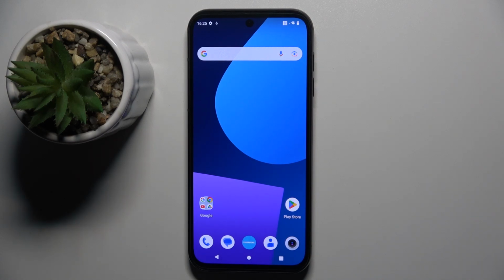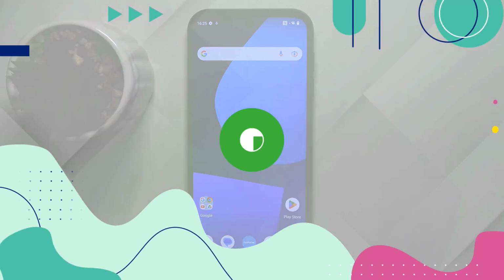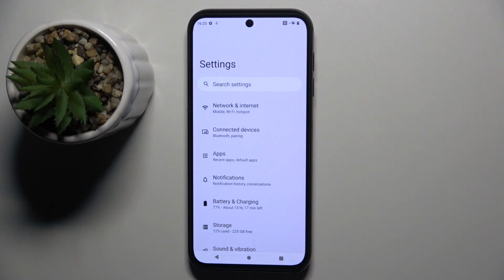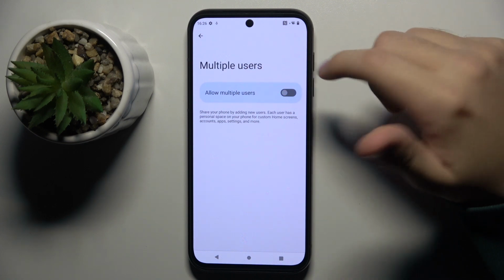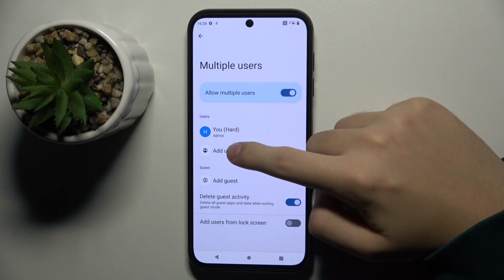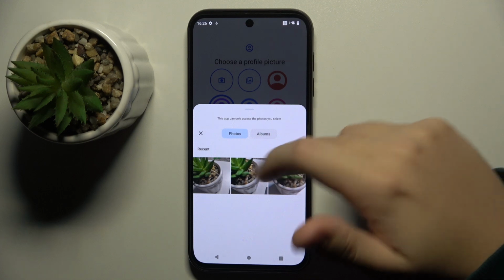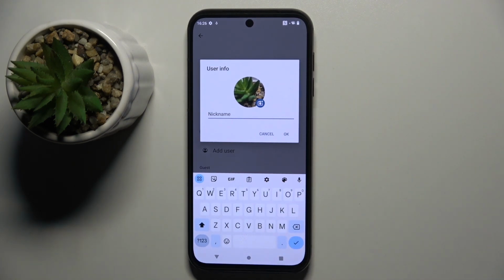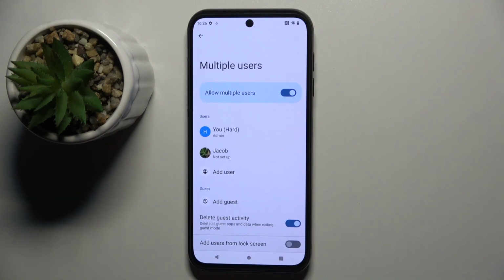Fairphone 5: How to Create Multiple Users for Shared Device Access?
In this tutorial, we’ll show you how to create multiple user profiles on your Fairphone 5. Whether you want to share your phone with family members or keep personal data separate, this feature allows you to set up multiple accounts for different users.

How to create a new user profile on your Fairphone 5 for separate access?
How to switch between user accounts and manage different profiles?
How to customize settings and permissions for each user on your device?